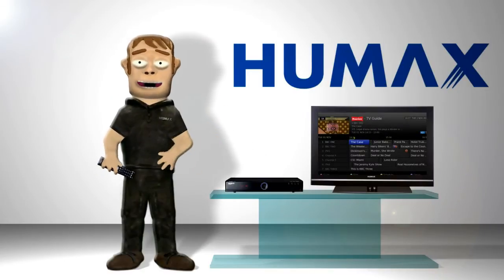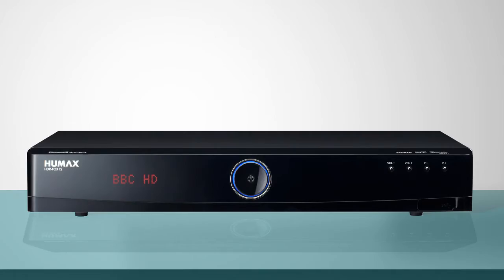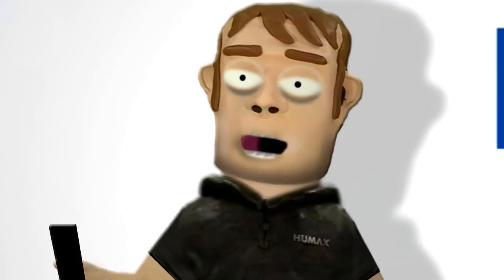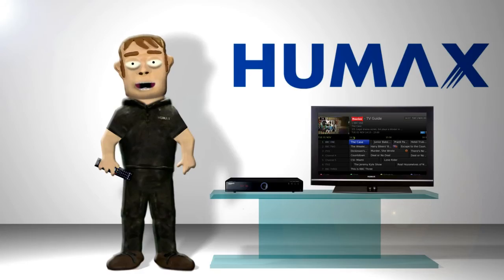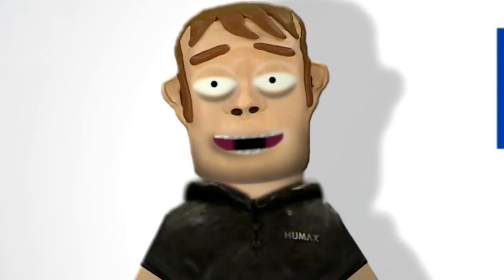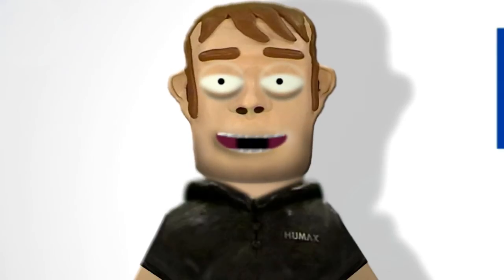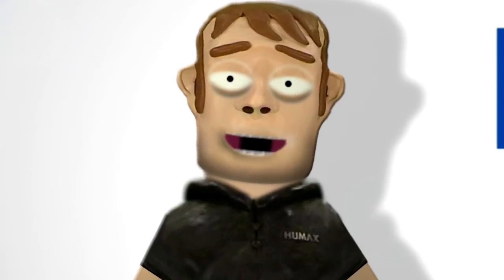HDR-FOX T2 - Introduction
A brief look at some of the HDR-FOX T2's great features.